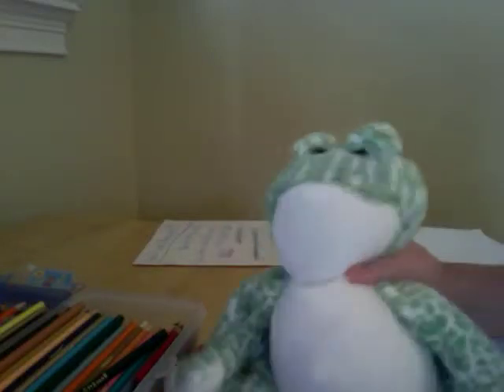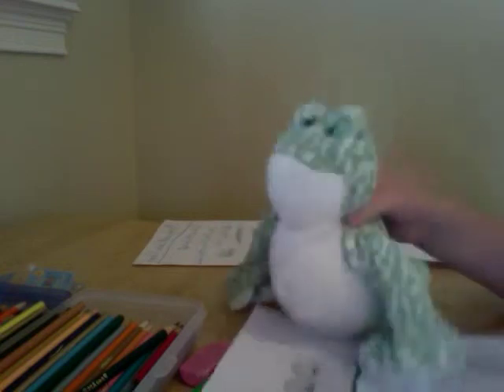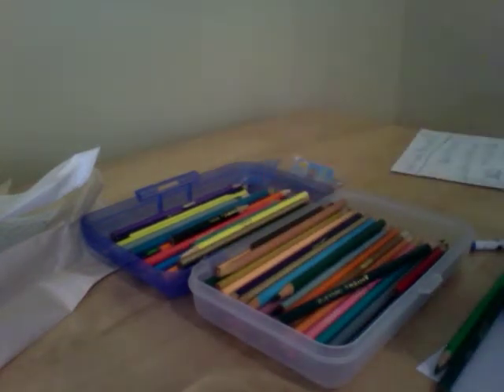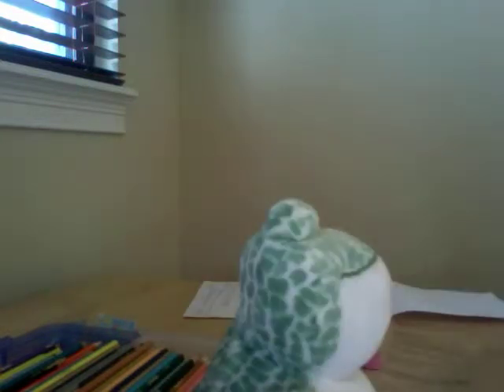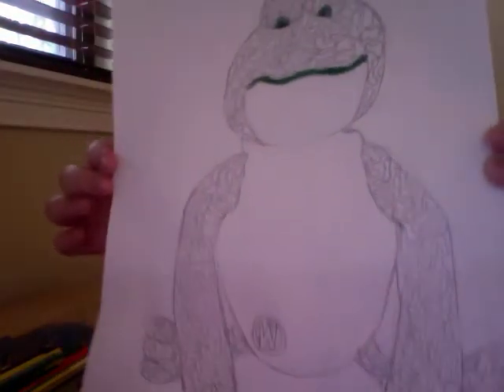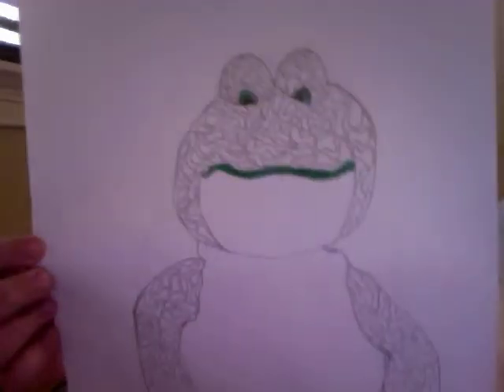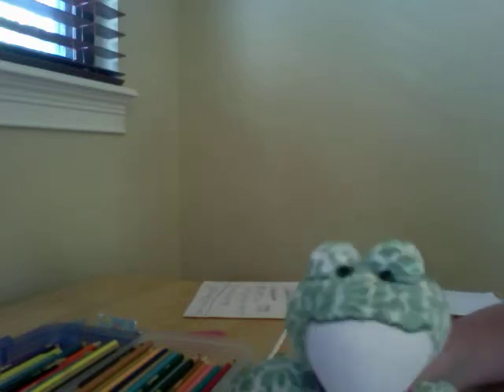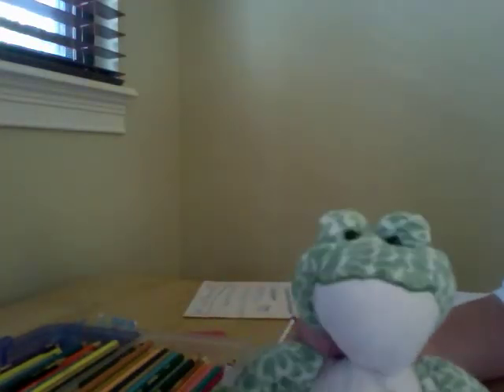My First Webkinz Drawing Of Webkinz Spotted Frog Not Colored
This is my first webkinz drawing and i will make a video showing you guys when i am just starting to color and when im finshed and this took about an hour so please no mean comments and PLEASE SUBSCRIBE!